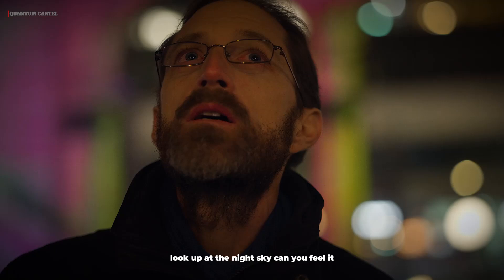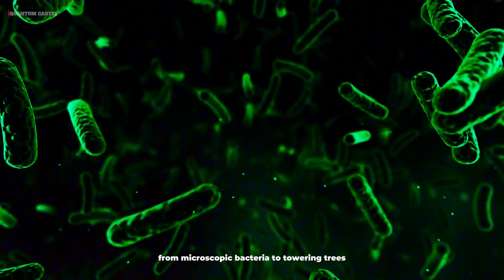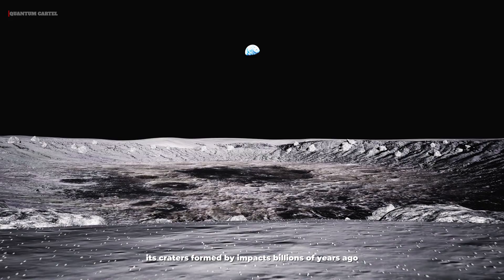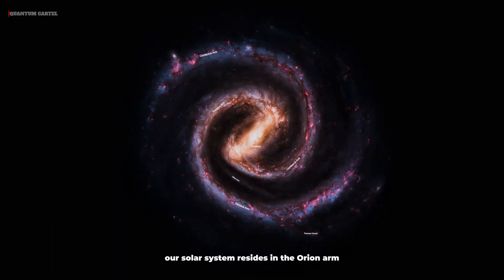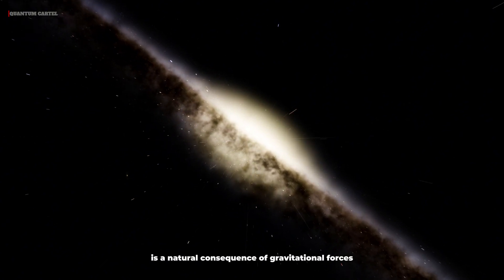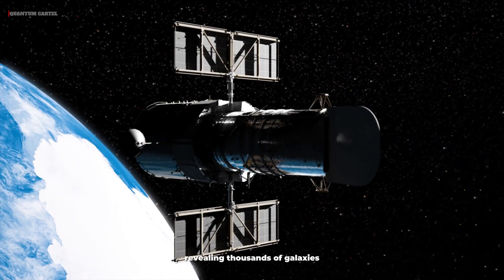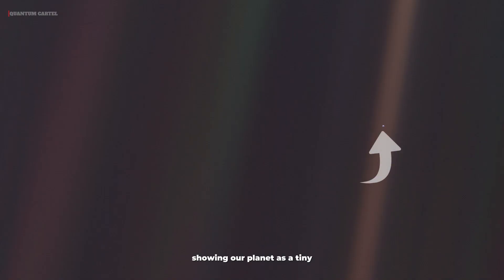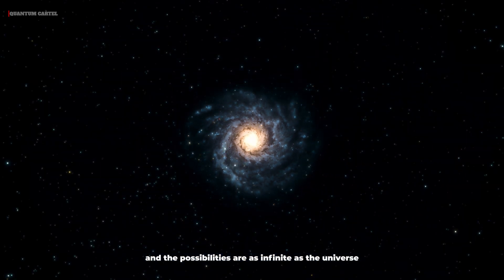How Big Is the Universe? Facts That Will Make You Question Your Existence!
Prepare to have your mind blown! This video dives into fascinating facts about the universe, science, and space that will truly make you question everything you thought you knew about existence. From the mind-boggling size of the universe to the amazing mysteries of life, these revelations will leave you in awe!

Discover interesting facts about science, science amazing facts, and how big is the universe, all packed into this short, captivating video. If you love learning interesting facts about space, this is a must-watch!

0:00 - Introduction
0:40 - Earth: The Cradle of Life
1:27 - The Solar System: Earth’s Neighborhood
3:30 - The Milky Way: Our Galactic Home
5:58 -The Observable Universe
7:25 - Earth: A Pale Blue Dot
7:52 - A Journey of Discovery